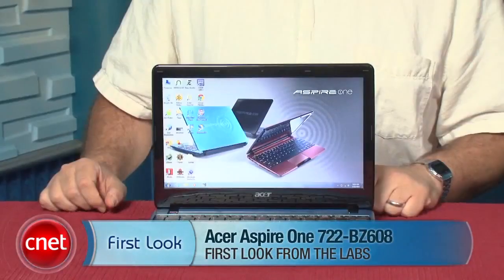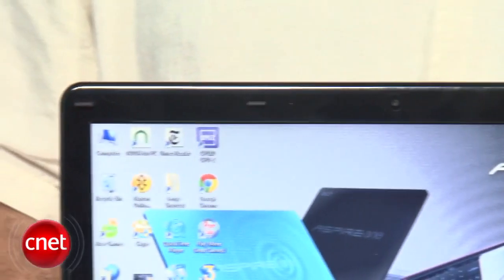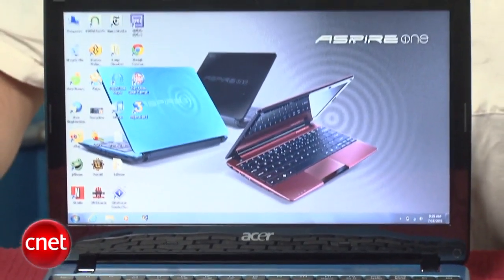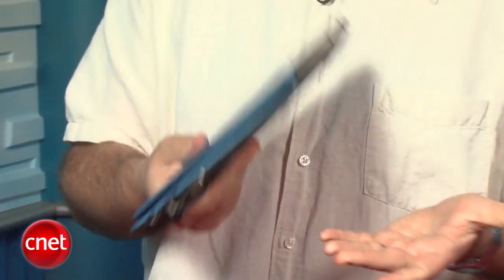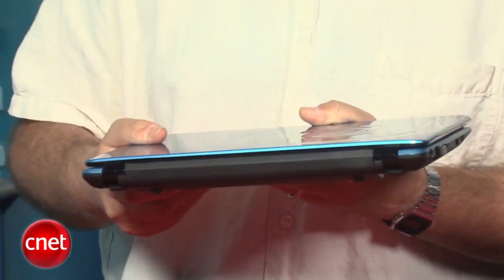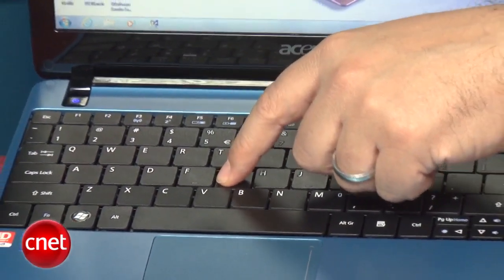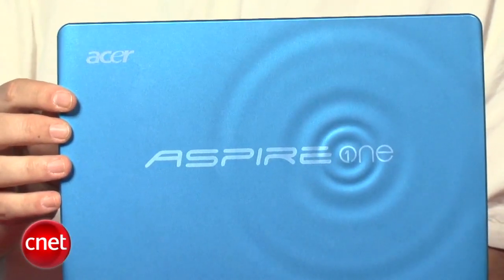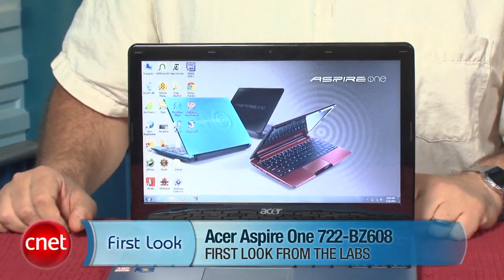acer aspire one 722-bz608